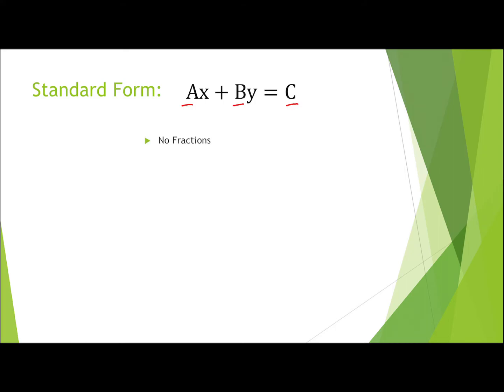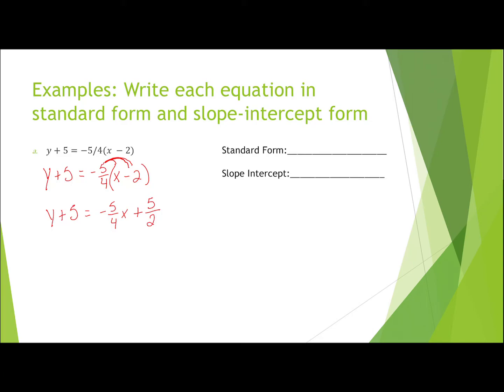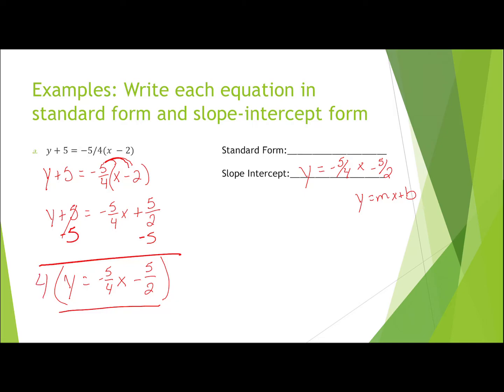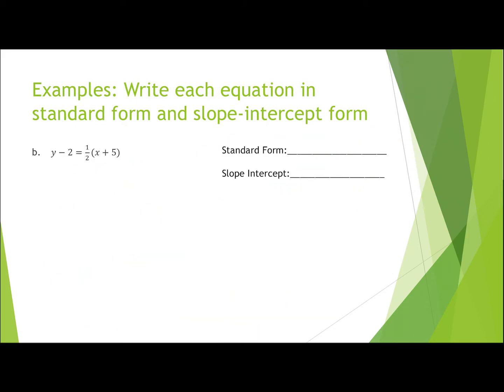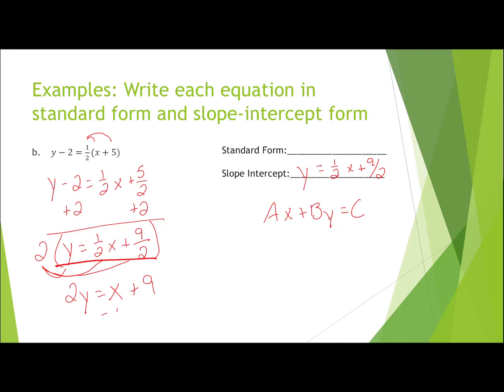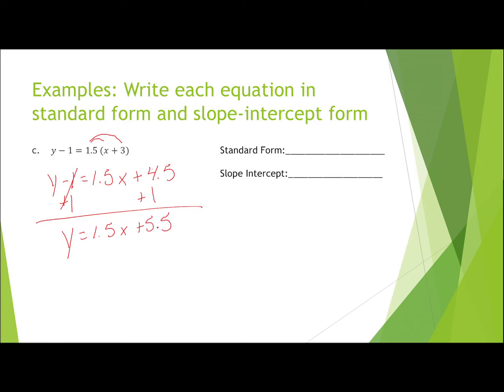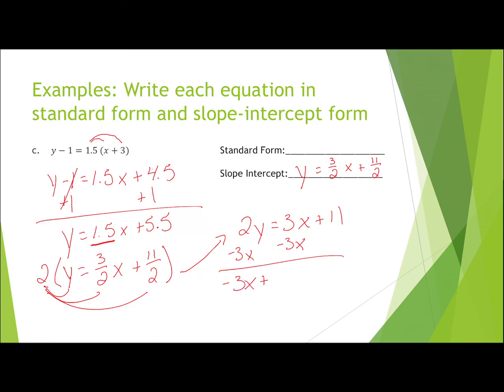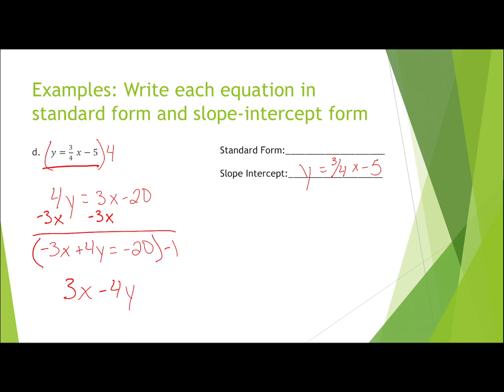Standard Form Lecture Video